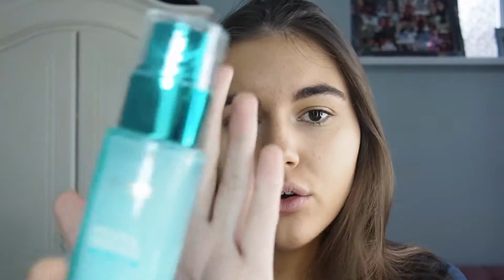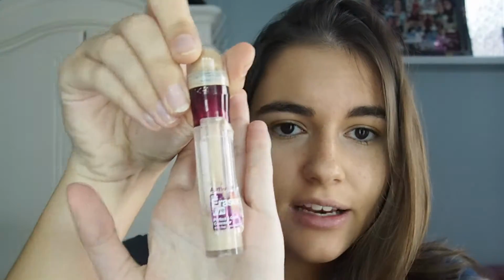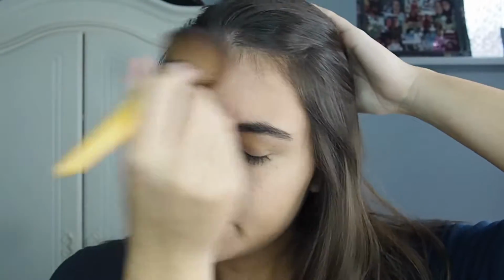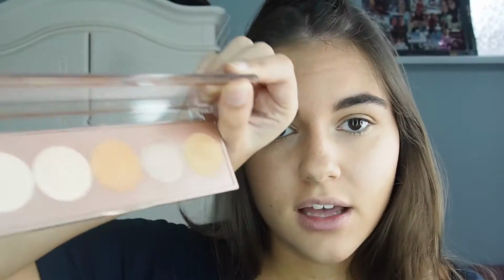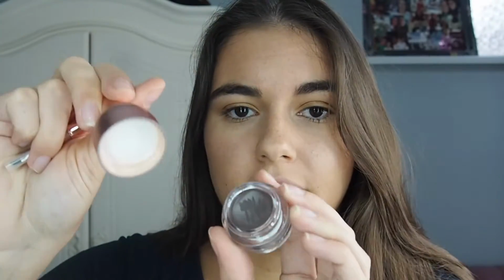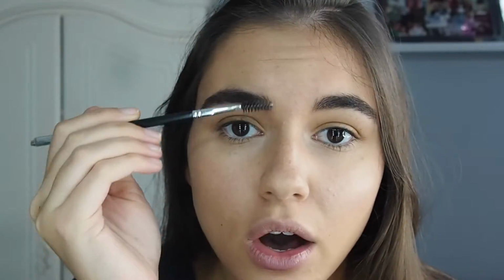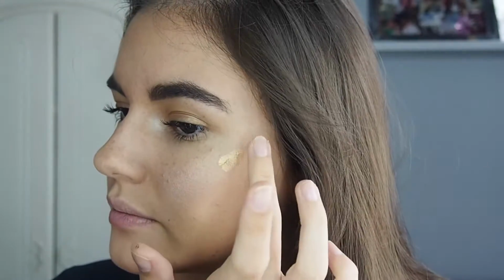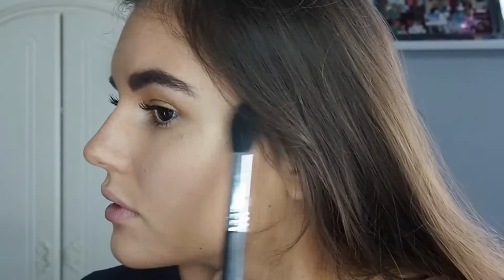L'OREAL TUTORIAL! | EVERYDAY FULL FACE!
I hope you enjoy watching this video and seeing how I use my L'Oreal products! It is one of my favourite drugstore brands so I was excited to do a video using only L'Oreal products. It's another glowy, natural look, nothing is too intense! It's a simple, quite quick look to do so is perfect for everyday.

Nadia X